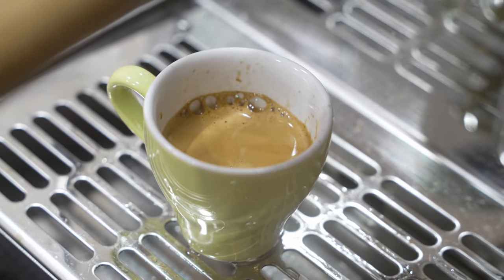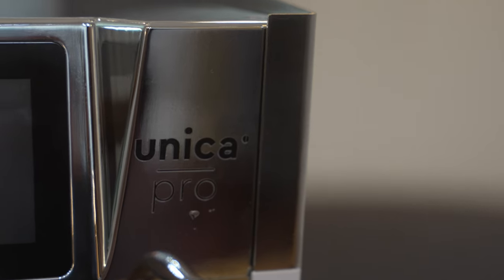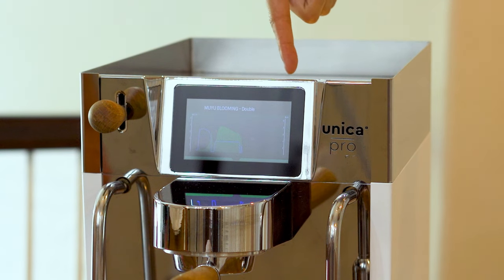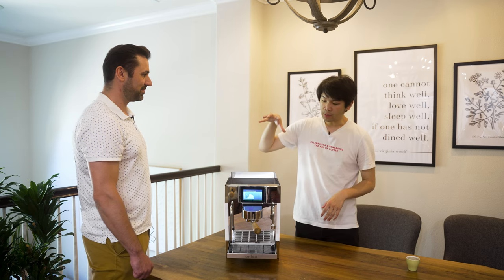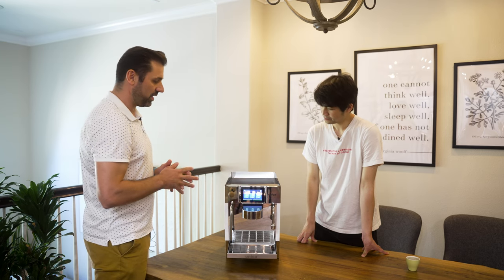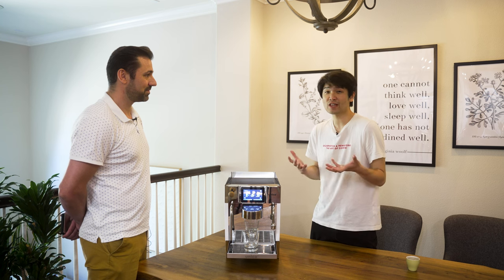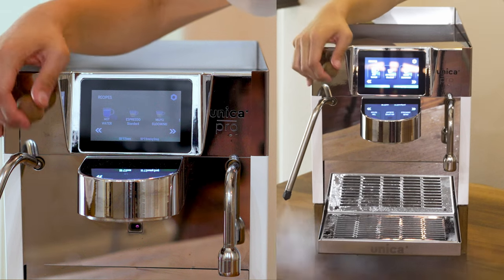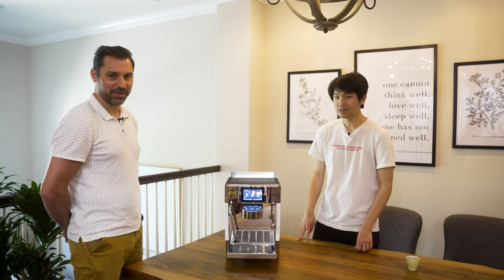Unica Pro Espresso Machine Deep Dive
Deep Dive into the Unica Pro Espresso Machine! We showcase the machine, take it apart, and chat all things Unica. This is a Swiss made single-group commercial espresso machine that features instant heating, a unique pump, AND a steam boiler. We sat down with Markus Jeziorski, one of the co-founders, to chat and showcase the machine. Let us know what you think!

Timestamps:
Intro 0:00
Unica Pro Overview 1:10
Pulling a shot 4:22
Roaster Recipe & Application of Data 6:10
Post Espresso Shot Analysis & Experience 9:55
Thermal Performance & Low Thermal Mass 13:00
Energy Efficiency 16:50
Accuracy 19:00
Steaming Performance 21:20
Reservoir & Driptray 25:50
Teardown 27:15
Inside the Unica Pro (Pump, Heater, Design, etc) 27:40
About the Company & Launch/Future Plans 31:15

Coffee Gator Canister
Thirdwave Water Espresso Profile